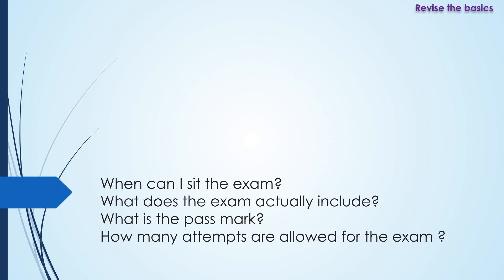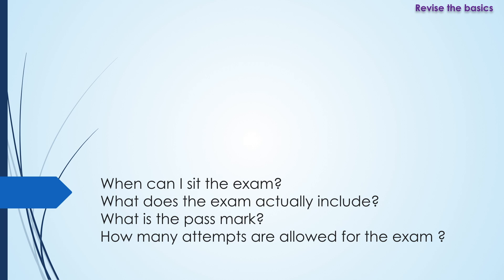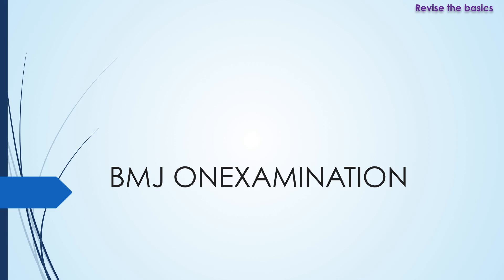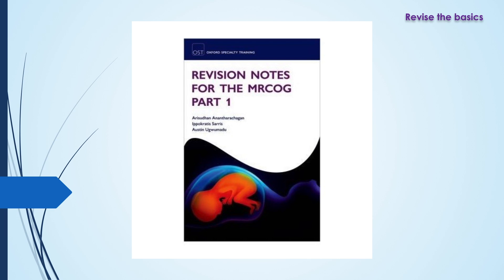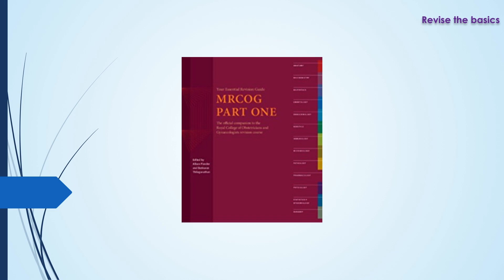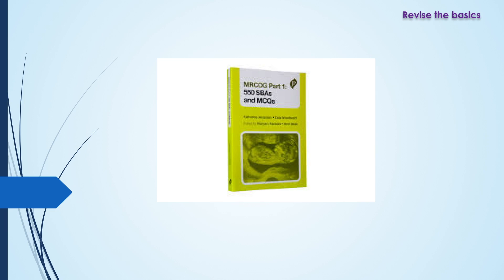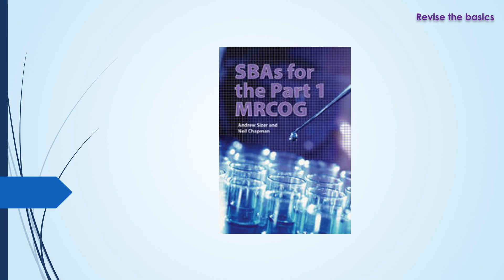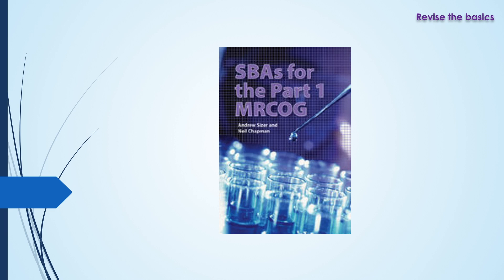How to pass the MRCOG part 1 exam in first attempt|exam preparation?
This video is about MRCOG part1, my journey

MRCOG PART1 Revision notes, get your copy now!

Links to MRCOG part1 revision books:
1) MRCOG Part One: Your Essential Revision Guide
2) SBAs for the Part 1 MRCOG
3) MRCOG Part 1, 2nd Ed: 400 SBAs: Second Edition (500 Tips)
4) Revision Notes for the MRCOG Part 1 (Oxford Specialty Training: Revision Texts)
5) Gray's Anatomy for Students